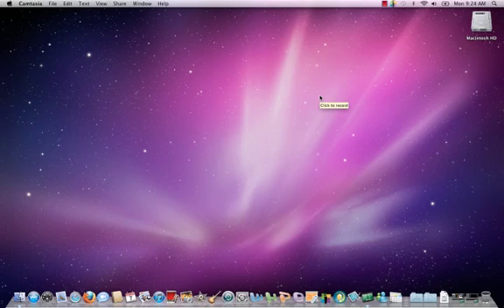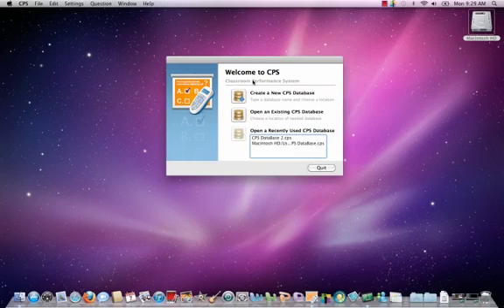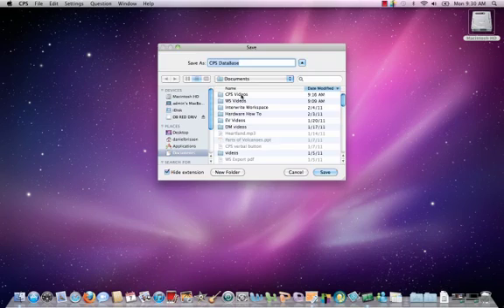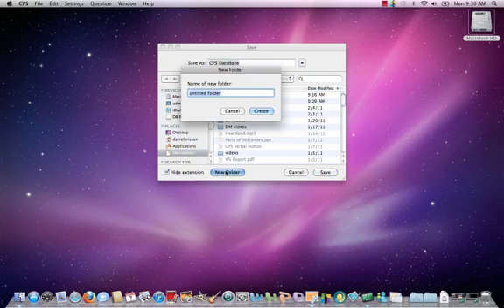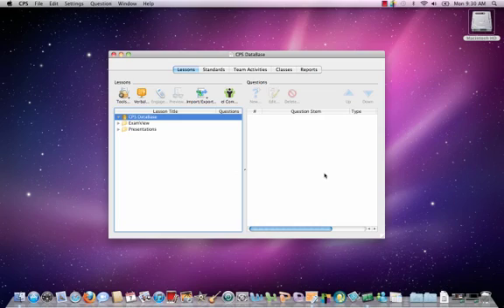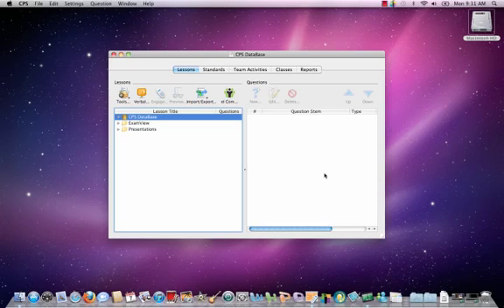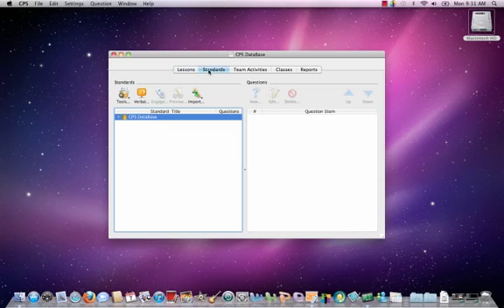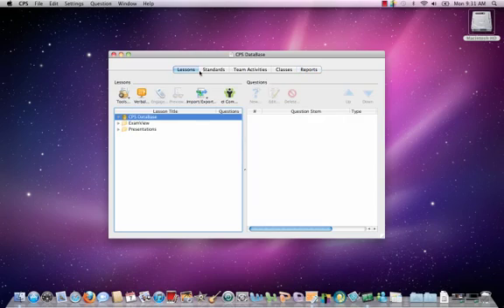CPS Creating a Database for Mac.mp4